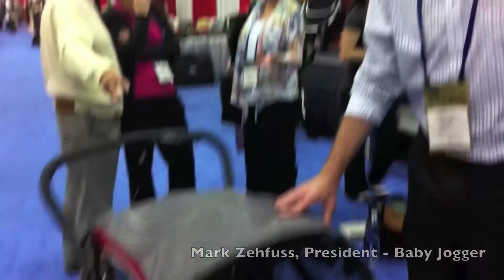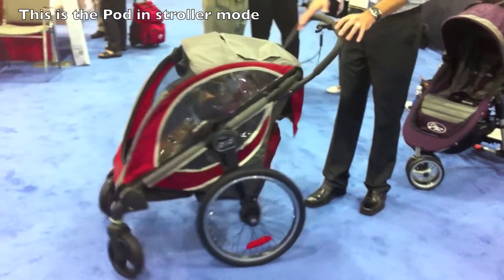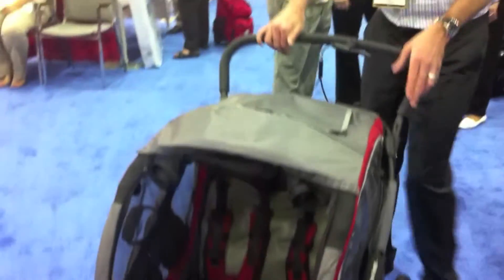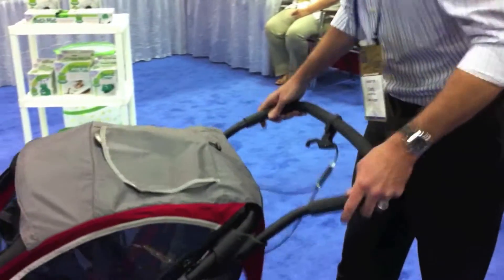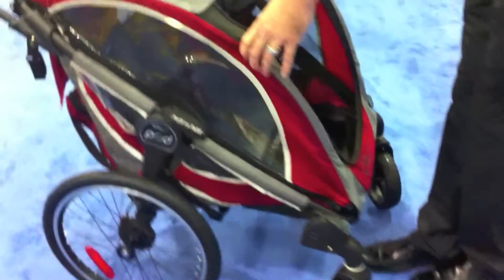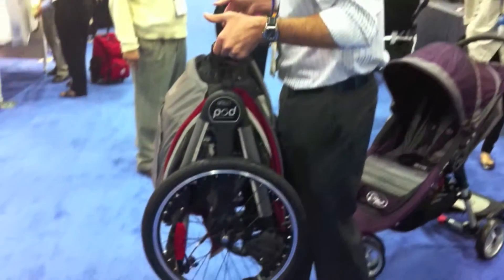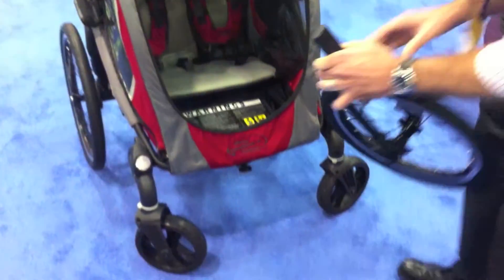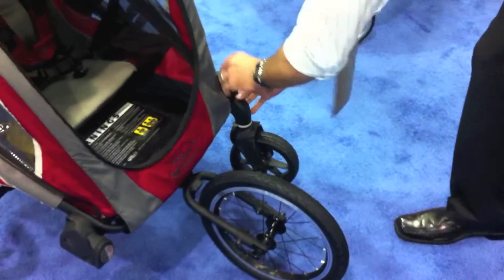Baby Jogger Pod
This is the new Baby Jogger Pod, the most versatile Baby Jogger stroller yet. Use it as a stroller, a jogger or a bike trailer, and it can be either a single or a double. Best of all, it steers like a dream and folds in a snap.